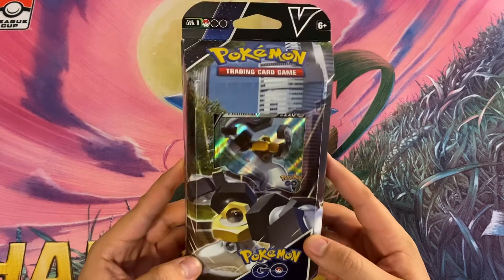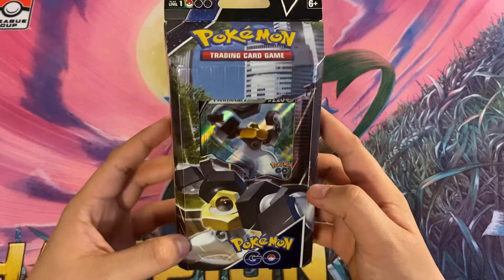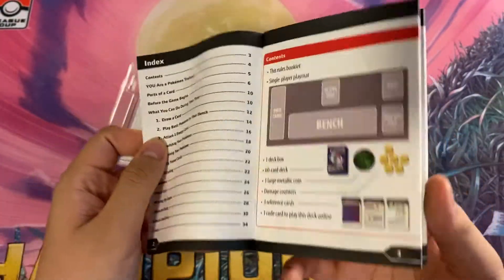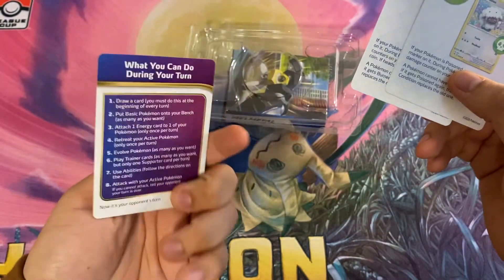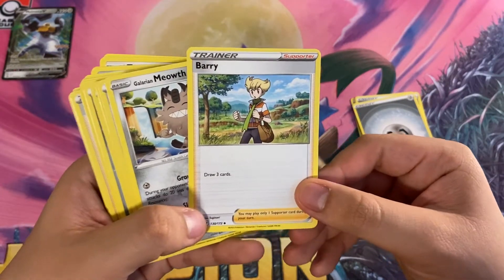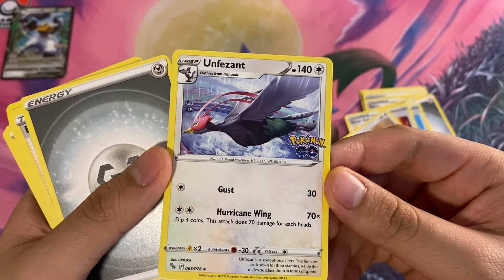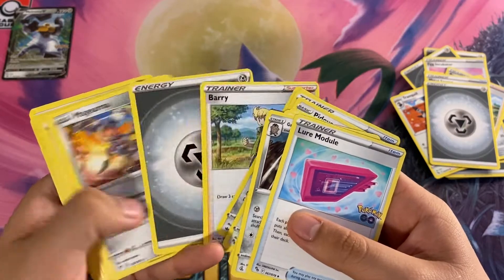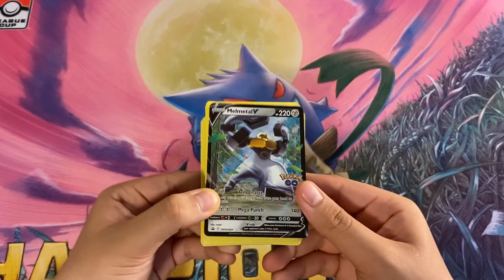Pokémon GO Melmetal V Battle Deck Unboxing